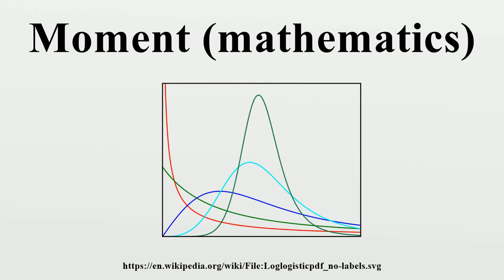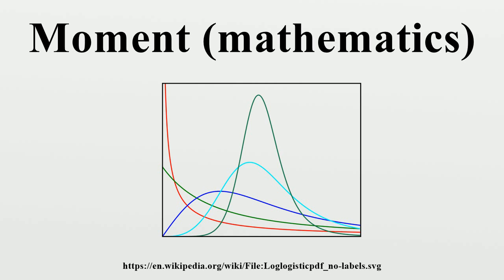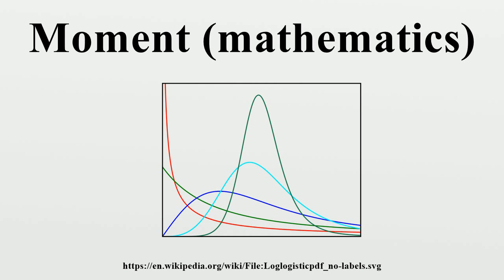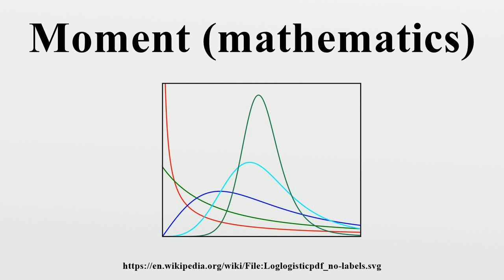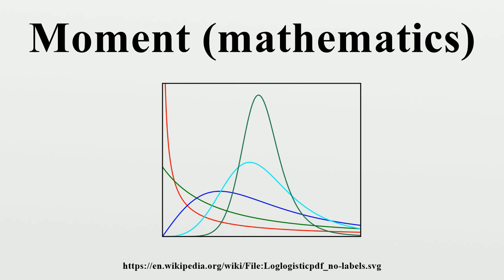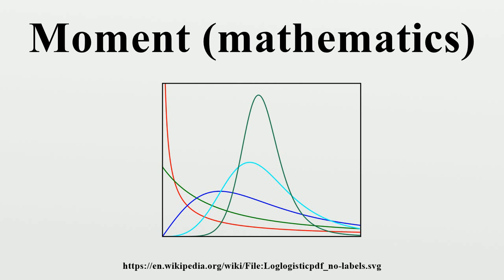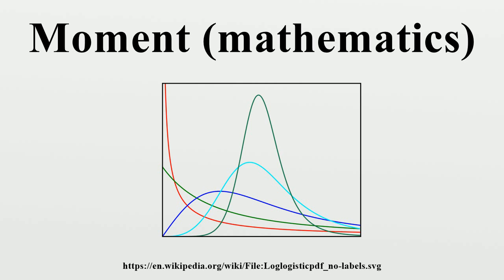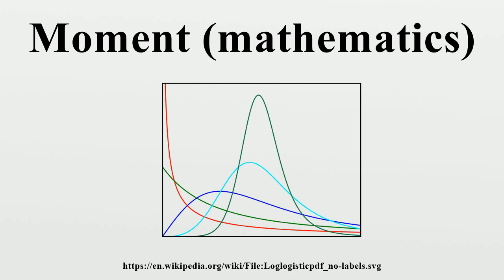Moment (mathematics)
In mathematics, a moment is a specific quantitative measure, used in both mechanics and statistics, of the shape of a set of points.If the points represent mass, then the zeroth moment is the total mass, the first moment divided by the total mass is the center of mass, and the second moment is the rotational inertia.

Image-Copyright-Info
Author-Info:   Loglogisticpdf.svg: Qwfp (talk) Original uploader was Qwfp at en.wikipedia derivative work: Nils von Barth (nbarth) (talk)

Image-Copyright-Info